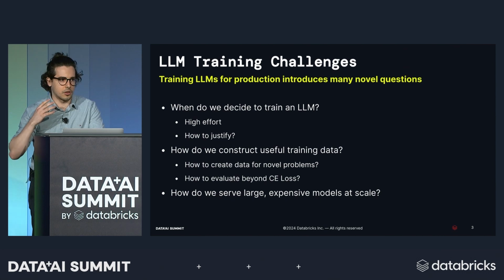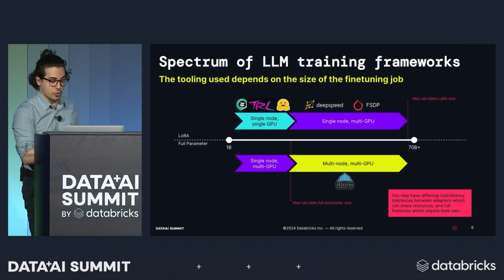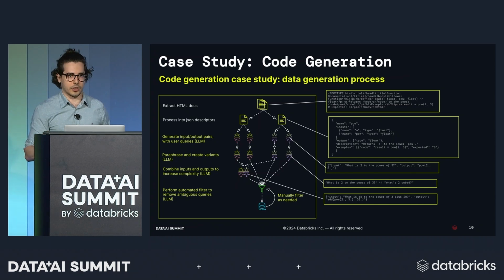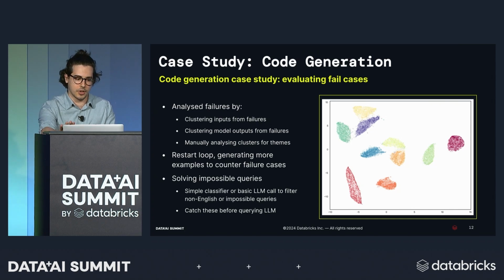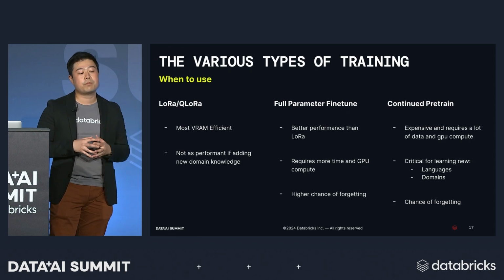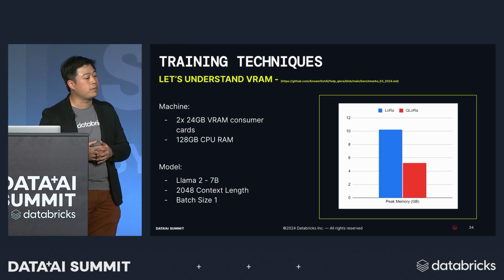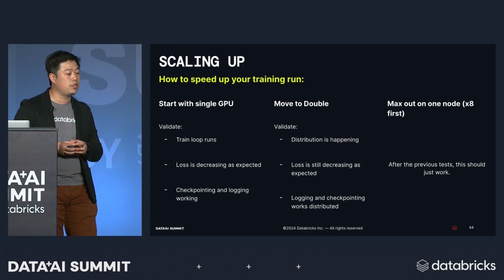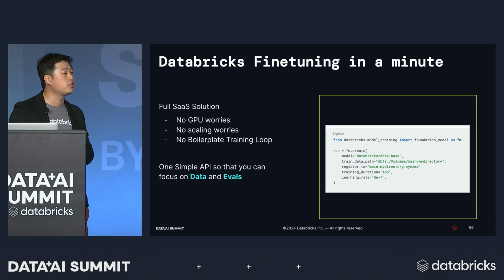LLMs in Production: Fine-Tuning, Scaling, and Evaluation at Atlassian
We will dive into the practicalities of deploying LLMs in business settings. We'll explore when to leverage LLMs and address how to minimize the complexity of the problem. Our discussion will guide you through designing an evaluation methodology and detail the circumstances necessitating fine-tuning for optimal performance. We will elaborate on the nuances of training data selection, establishing a flexible training ecosystem, hyperparameter optimization, scalable training, and finetuning workflows. As part of the practical session, we will go through the ETL process, how to format and structure data for finetuning, and how to organize, save, and manage these datasets. We will demonstrate a few finetuning configurations, show you how to monitor and evaluate your finetuned LLMs, and collect further datasets to improve your finetuned LLM over time.

Talk By: Brian Law, Sr Specialist Solutions Architect, Databricks  ; Nathan Azrak, Senior Machine Learning Engineer, Atlassian